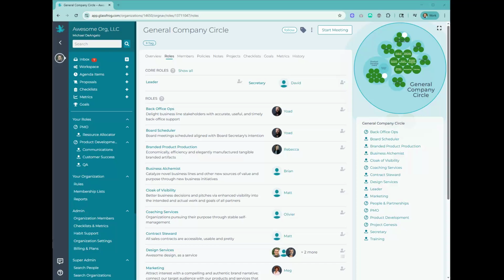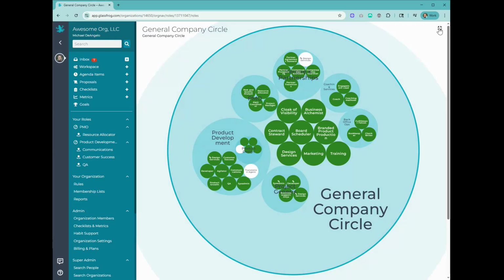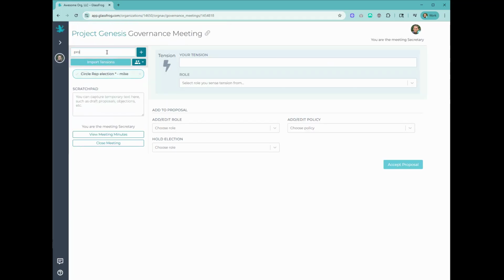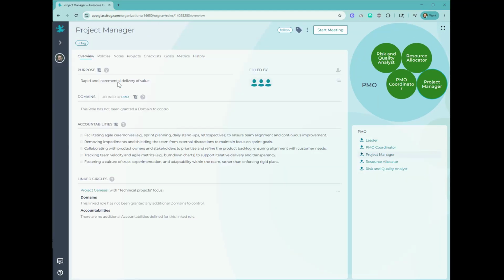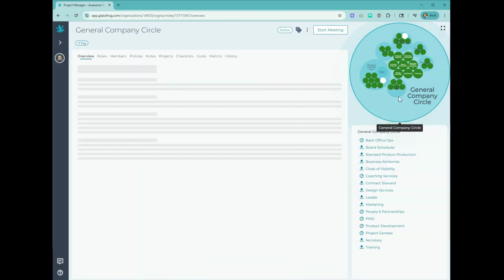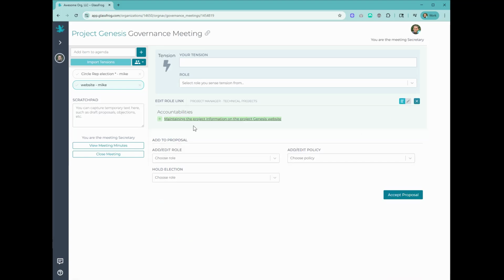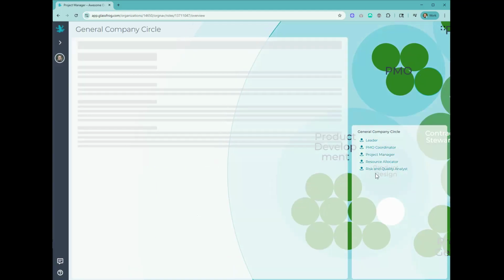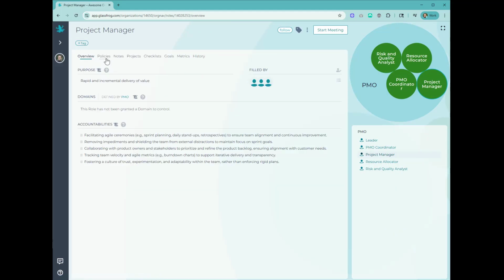Creating and Managing Linked Roles in GlassFrog (with Governance or Holacracy On)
GlassFrog is the web app that helps organizations become more high-performing, often using frameworks from self-management or Agile. In this tutorial, Michael DeAngelo explains how to use linked roles in GlassFrog when governance or Holacracy settings are enabled, allowing you to embed a role from one area (like a PMO) into another team (e.g., Project Genesis) while maintaining control over its core definition, using proper governance processes for additions, modifications, and removals.

Discover what linked roles achieve (embedding without losing control), see a real example walkthrough,  and learn how to add via governance meetings (propose, approve, and link), view links across contexts, add team-specific accountabilities (e.g., website maintenance), and remove already-created links.

Timestamps:
00:00 - Intro to linked roles with governance
00:08 - Definition: Embed roles without ceding control
00:22 - Example: PMO's Project Manager role
00:29 - Embedding into Project Genesis team
00:58 - Role fillers and specializations
01:21 - Starting a governance meeting to add
01:47 - Proposing and approving the link
02:39 - Viewing the linked role and source
02:54 - Modifying: Adding context-specific accountabilities
03:15 - Proposal example for extra duties
05:10 - Removing linked roles via governance
06:29 - Summary

Great for Agile or self-managed (e.g. Holacracy, Teal) teams ensuring structured changes.